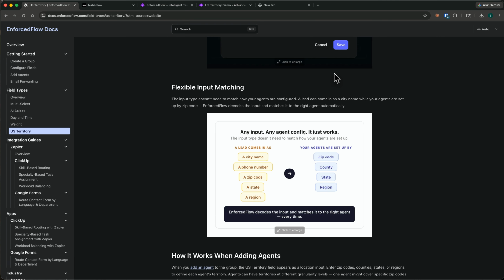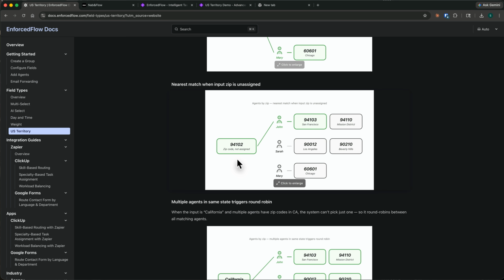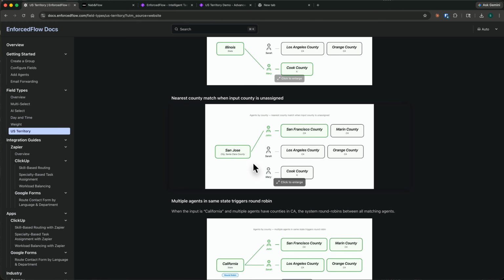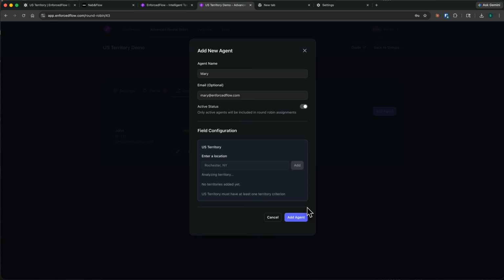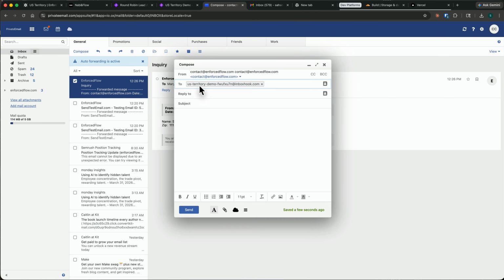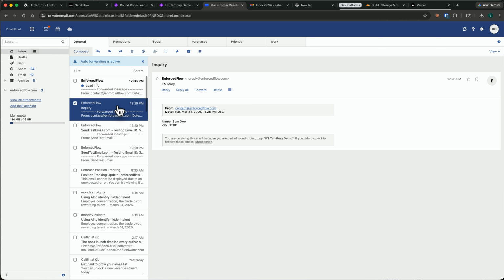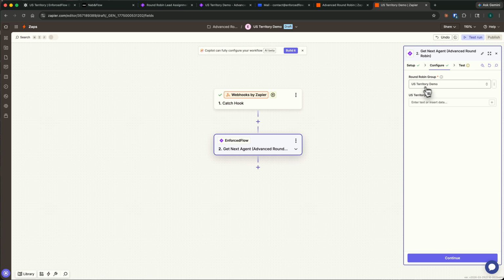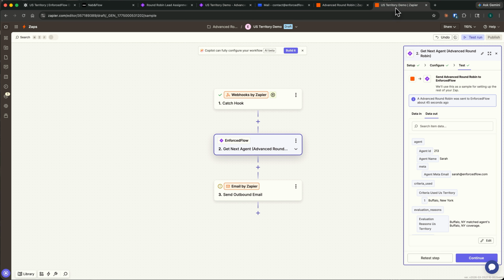Simple & Accurate US Round Robin Lead Routing (Email or Zapier)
00:00 Overview
05:13 Set Up Routing Groups (Agents + Territories)
07:43 Route Leads via Email Forwarding
11:15 Route Leads Using Zapier